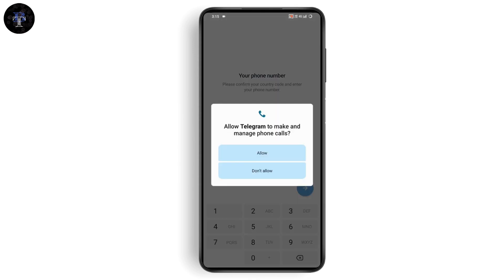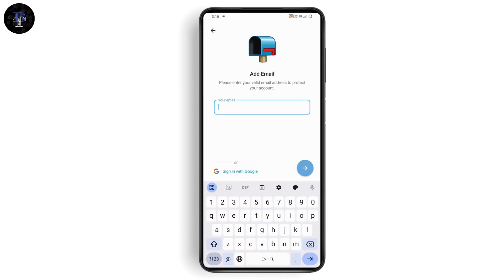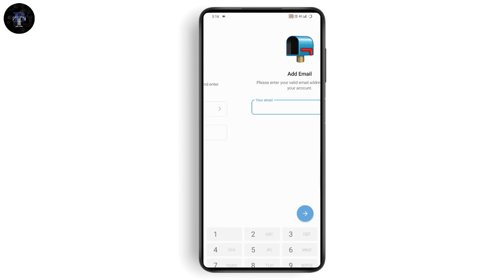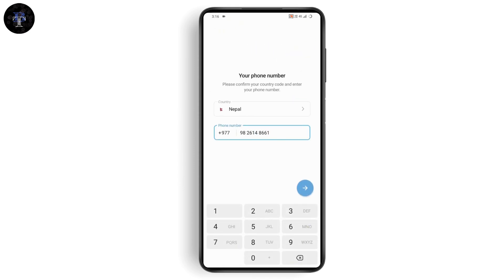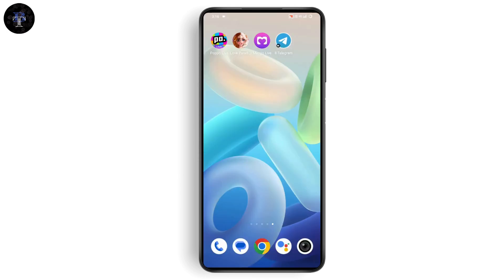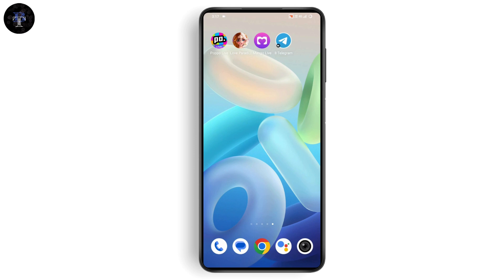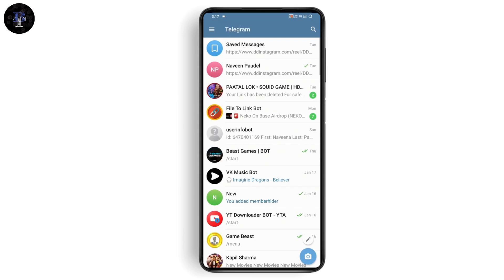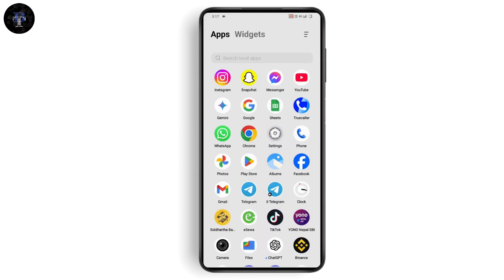We’ve Sent The Code To The Telegram App On Your Other Device (Solved)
We’ve Sent The Code To The Telegram App On Your Other Device
Why is Telegram sending code to my other device
Telegram code sent to other device Android
How to fix telegram verification code not received
Fix telegram verification code not receving problem
How to telegram verification code problem solve

Welcome! In this video, we'll explain what it means when you receive a notification saying that the code was sent to the Telegram app on your other device. If you're facing this issue while trying to log in, don't worry—it's a simple fix. We'll walk you through the steps to retrieve the code from your other device so you can log in successfully.

0:00 - Introduction
0:12 - Understanding the Notification: Code Sent to Your Other Device
0:24 - How to Log In: Entering Country Code and Phone Number
0:36 - Why the Code Goes to Another Device: Account Still Logged In
0:48 - Checking the Code on the Other Device: Where to Find It
1:00 - Conclusion: Logging In Successfully and Troubleshooting Tips